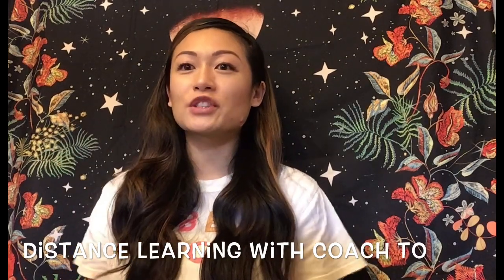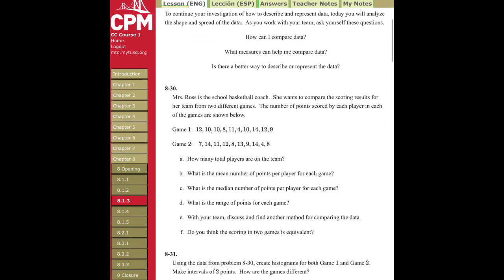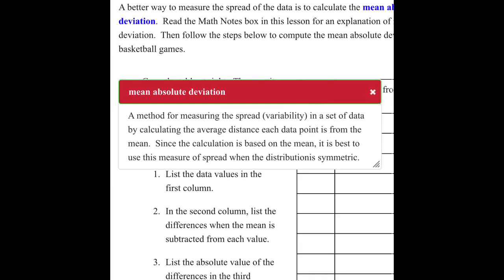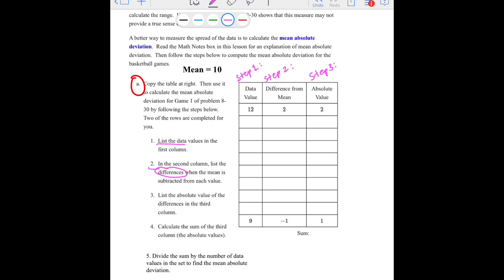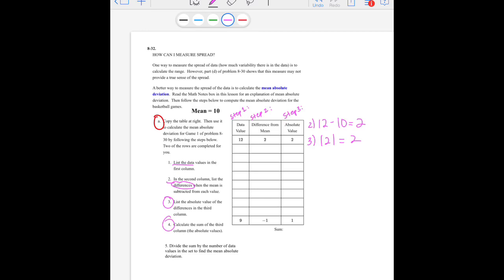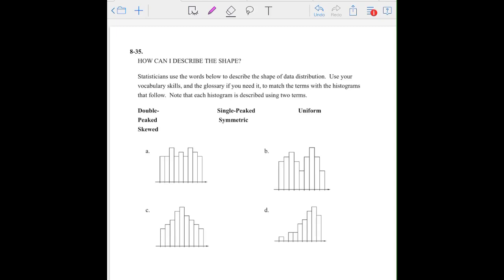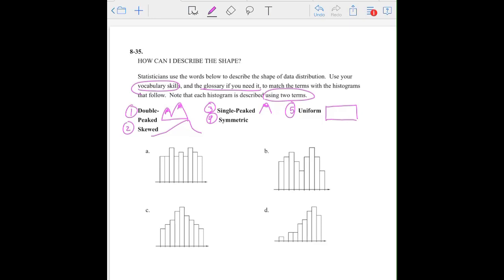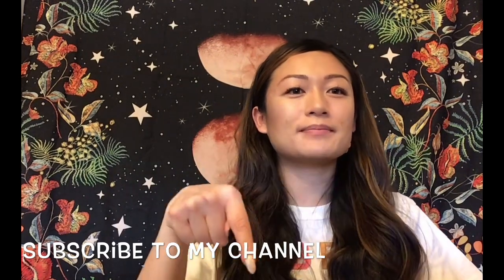Math6A CPM Ch 8 1 3